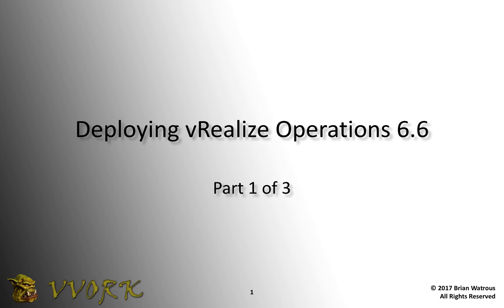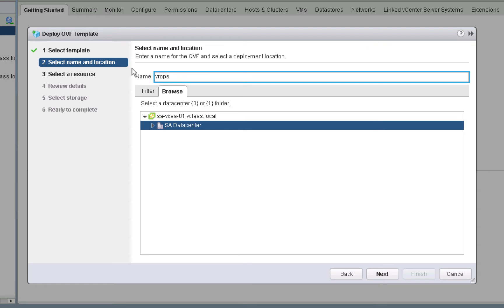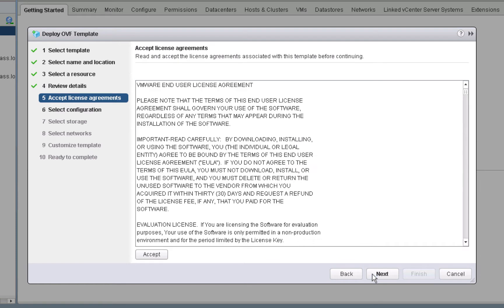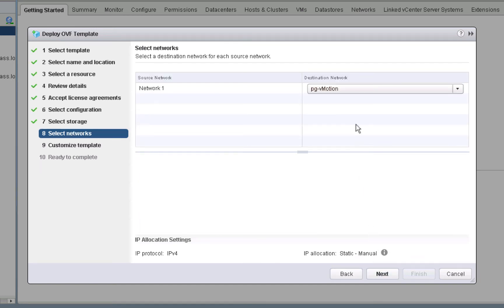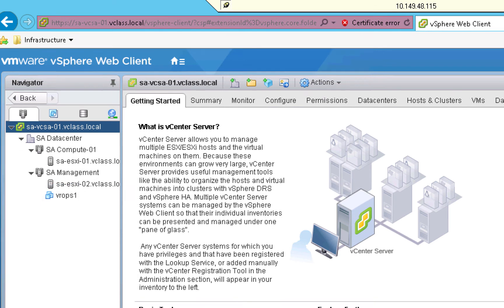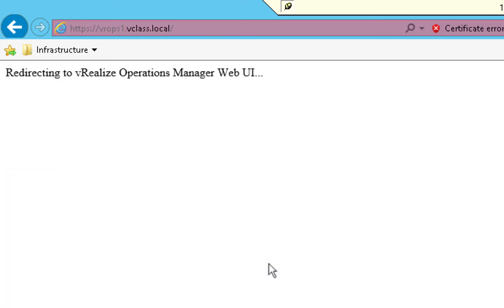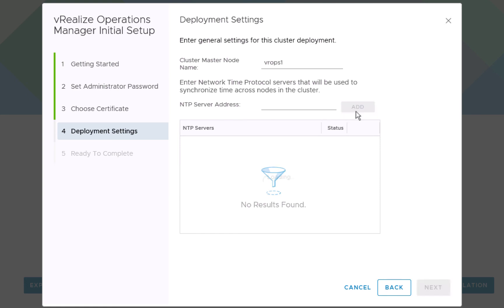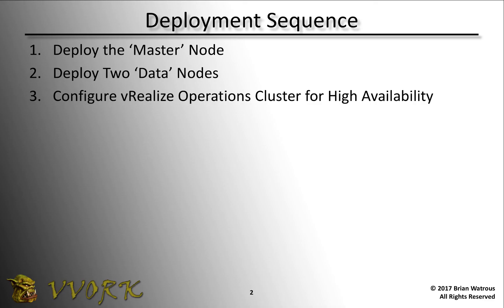Deploying vR Ops 6.6 - Part 1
Brian Watrous demonstrates how to deploy a 3-node VMware vRealize Operations 6.6 cluster.